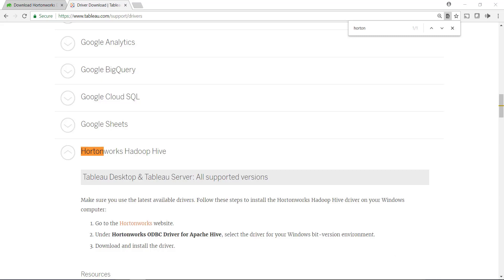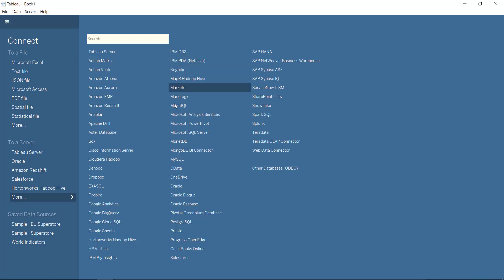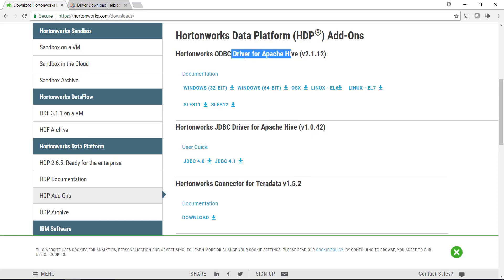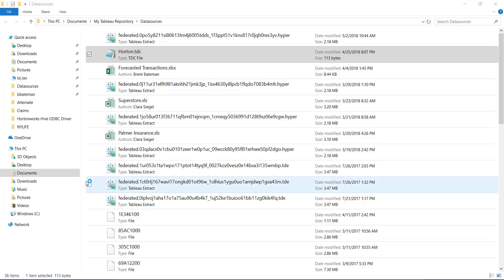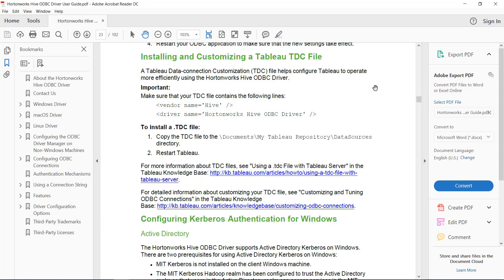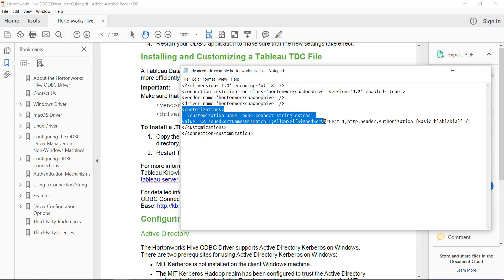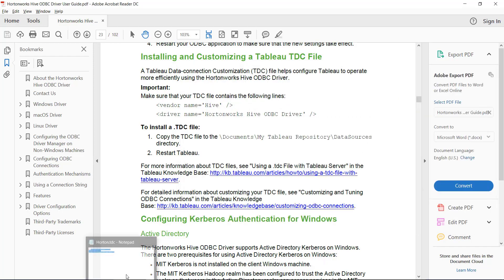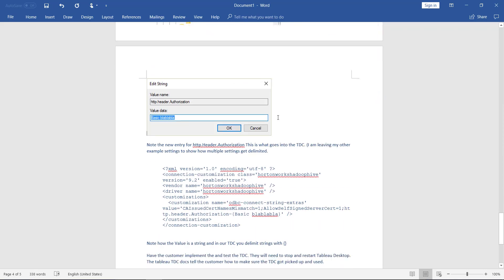Connect Tableau to Hortonworks Hive (Details)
There are a bunch of flavors of Hive.. here are some things to try to connect to your Hive instance. *If you're using Knox, make sure you're pointing to the right machine (ELB or gateway).

Detail on how to find string customizations below (if your Hortonworks consultant doesn't provide them to you):